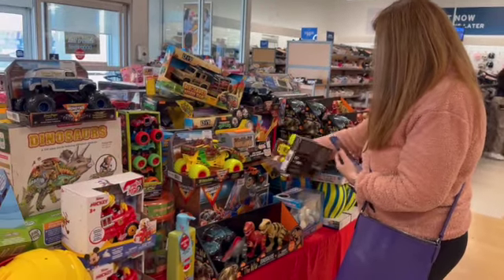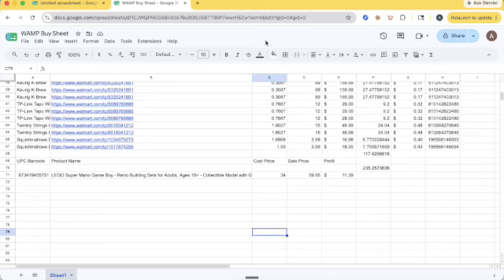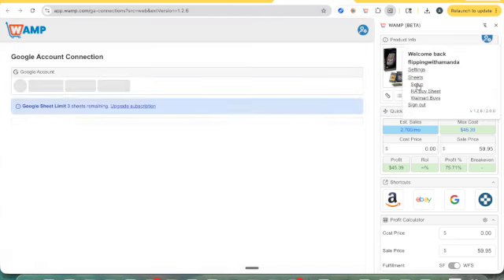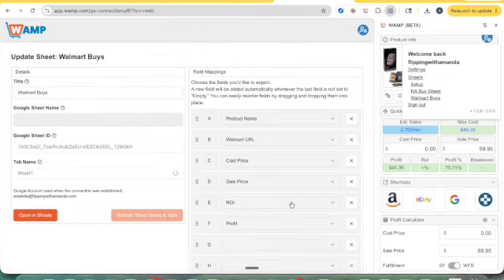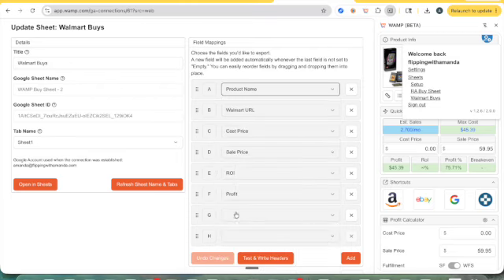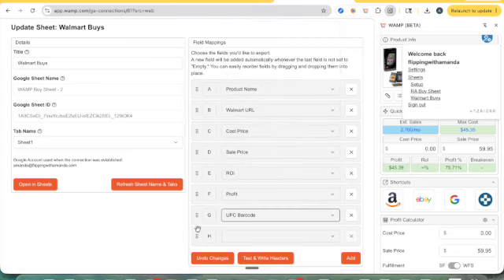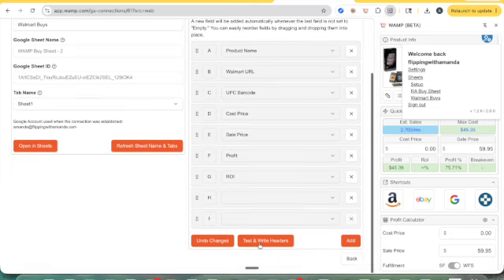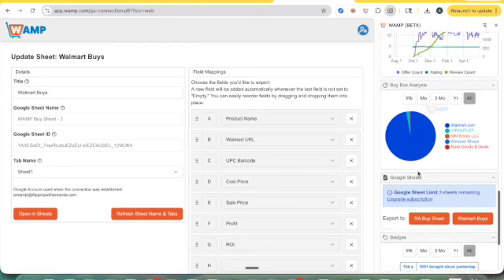How I Organize Walmart Sourcing with WAMP and Google Sheets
In this video, I'm showing you exactly how I use WAMP and Google Sheets while sourcing products online for Walmart. This system helps me stay organized, track potential products, and quickly add winning items to my Walmart catalog. Whether you're doing RA, OA, or just getting started on Walmart, this workflow can save you time and help you scale faster.